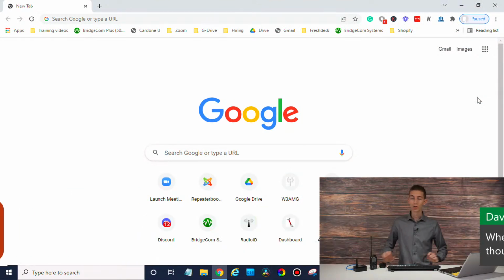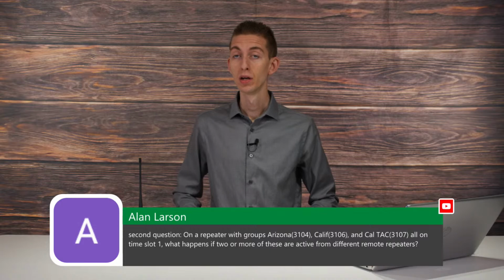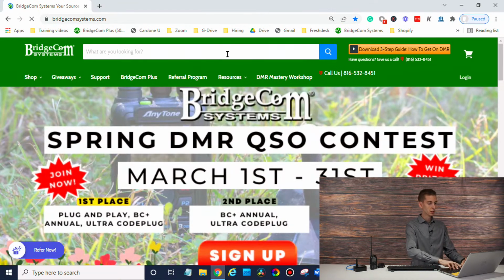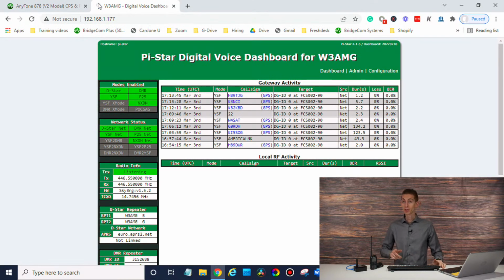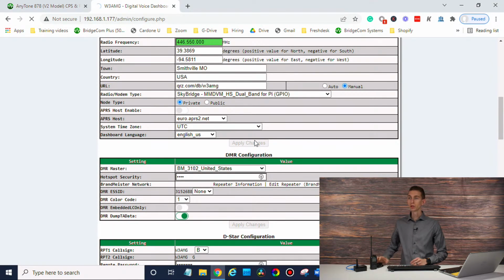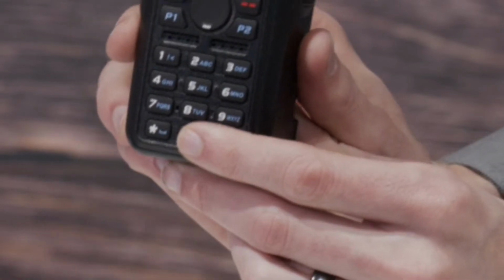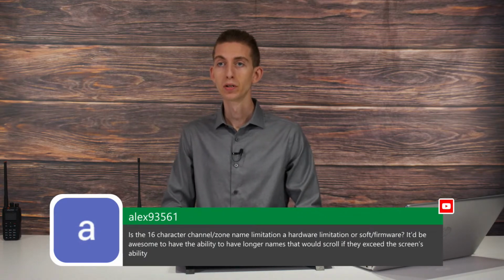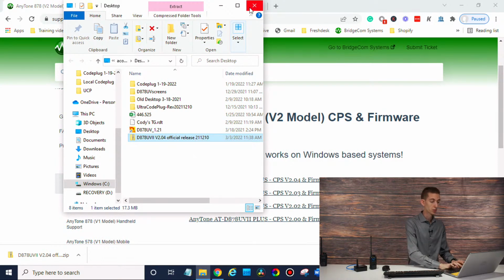Q&A With Cody W3AMG | AMA Live #3